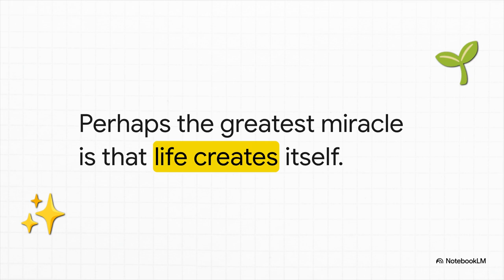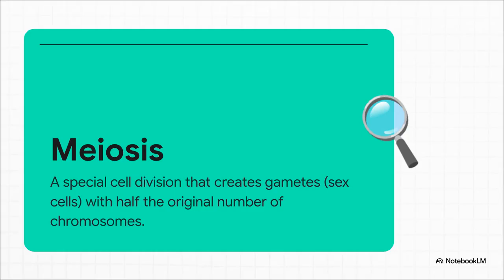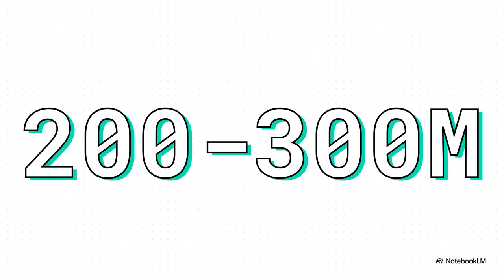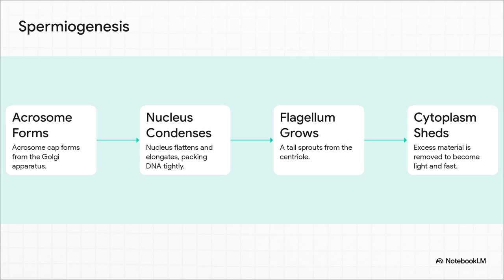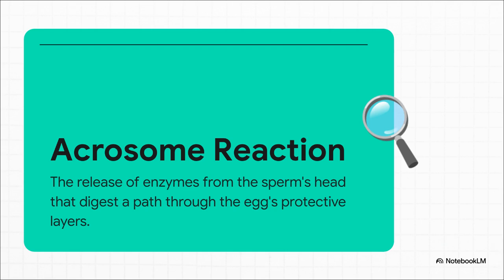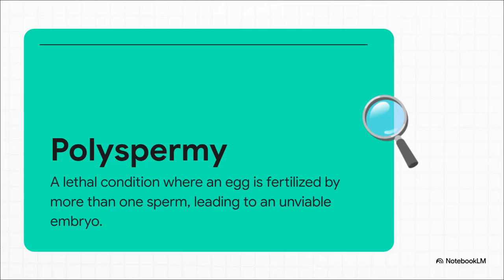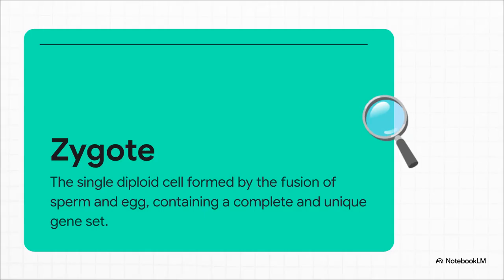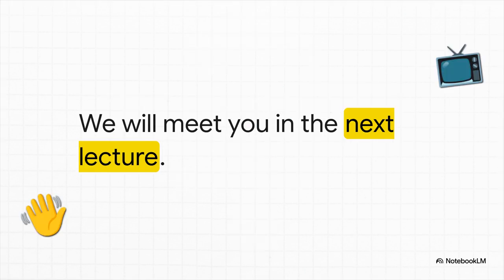IGNOU BSCG | BZYCT 133 | Unit-12: Beginning of a New Organism - (In English)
Unit-12: Beginning of a New Organism - Developmental Biology of Vertebrate (In English)

Welcome to SL Education! In this lecture, we cover Unit-12: Beginning of a New Organism for the BZYCT 133 course under the IGNOU BSCG Programme. This session is delivered entirely In English to ensure a clear understanding of vertebrate developmental biology.

What is covered in this video:

Fertilization Stages: A detailed examination of the process and stages involved in fertilization.

Comparison in Vertebrates: An evolutionary perspective on how the beginning of life differs among various vertebrate species.

Exam-Oriented Study Guide: Key concepts specifically curated for IGNOU exam preparation.

Enhance your knowledge of Developmental Biology of Vertebrate with this comprehensive guide. Perfect for students looking for structured notes and clear explanations!